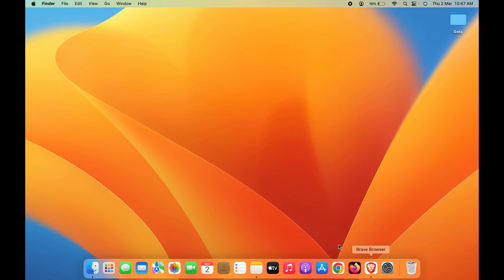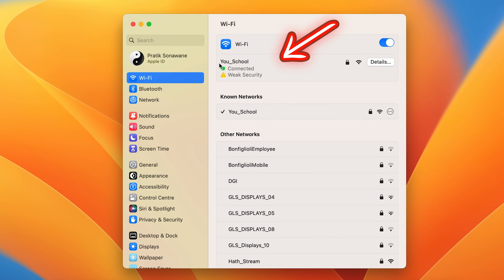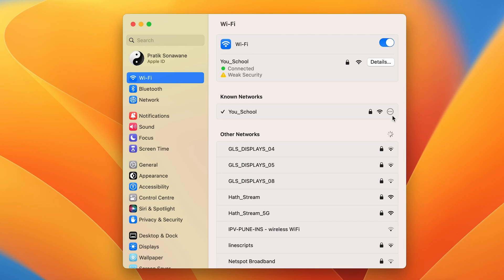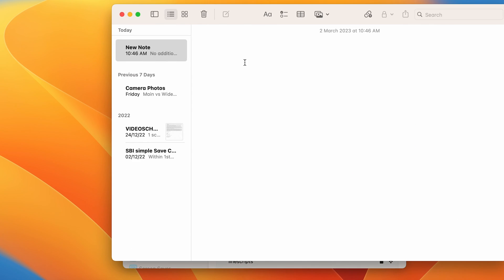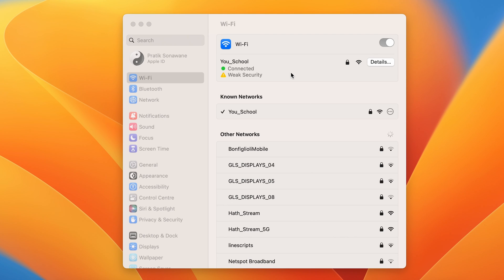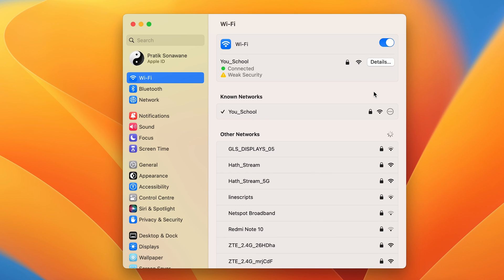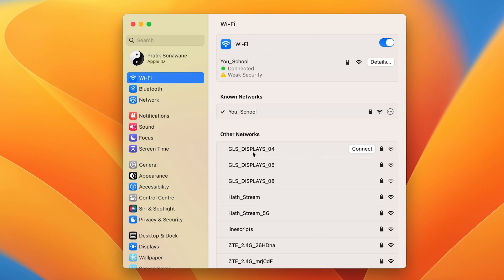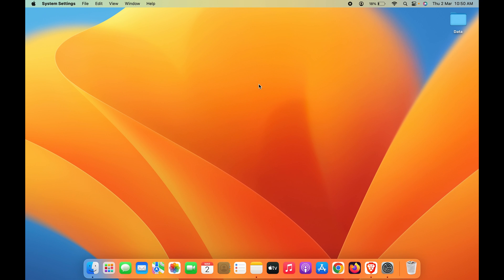How to View Wifi Password in Macbook Air/ Pro Or iMac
How to view wifi password in MacBook? Learn to use setting on how to view wifi password in the MacBook Pro or Air. A simple tutorial that teaches you the steps to view wifi password in the Mac.